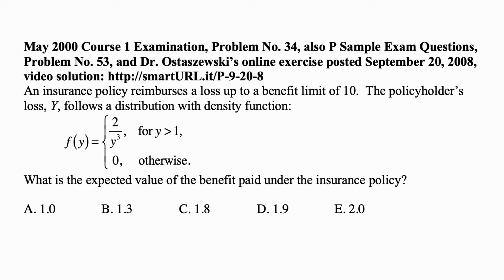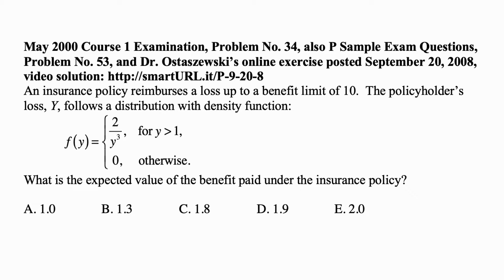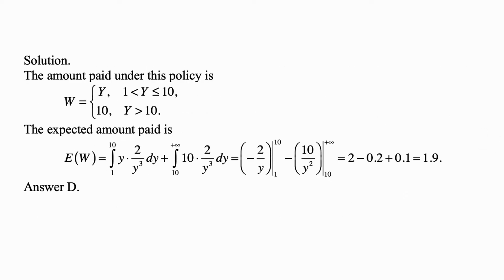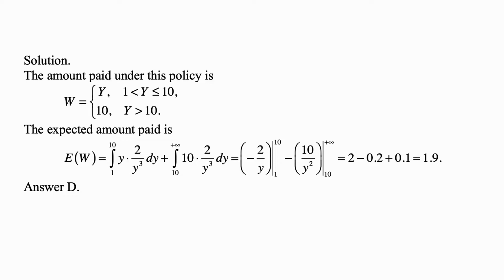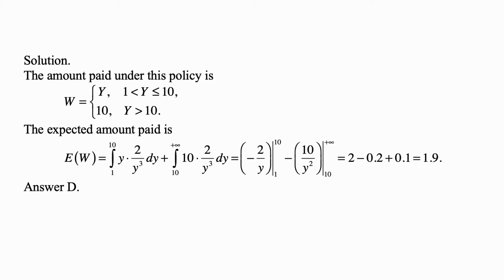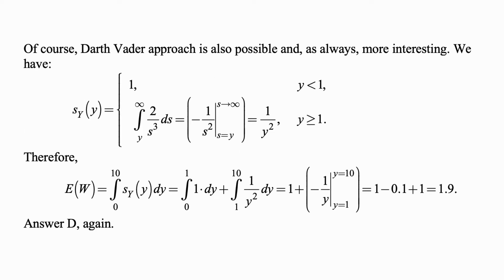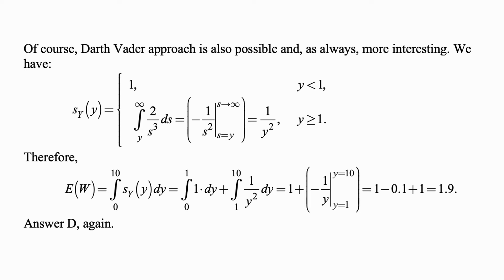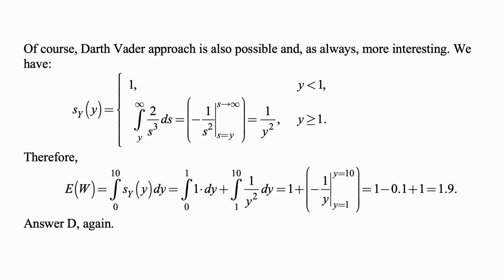Exam P exercise for December 26, 2018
Exam P exercise for December 26, 2018, May 2000 Course 1 Examination, Problem No. 34, also P Sample Exam Questions, Problem No. 53, and Dr. Ostaszewski’s online exercise posted September 20, 2008, video solution